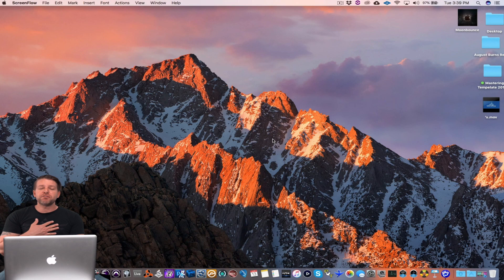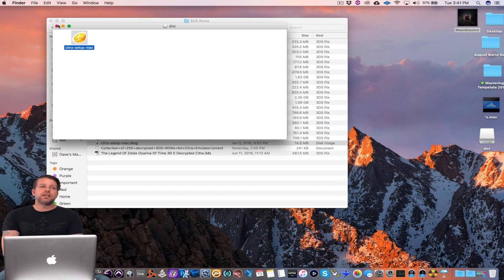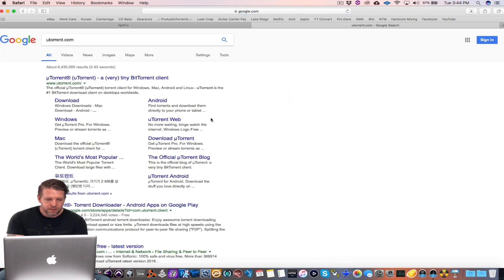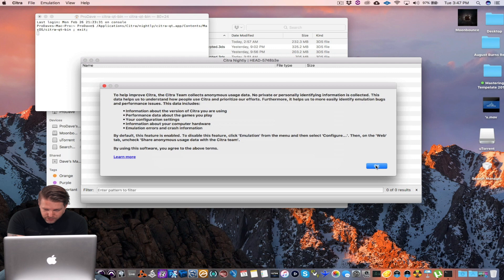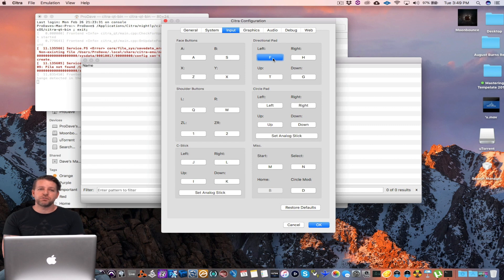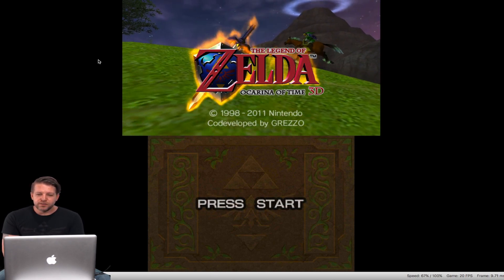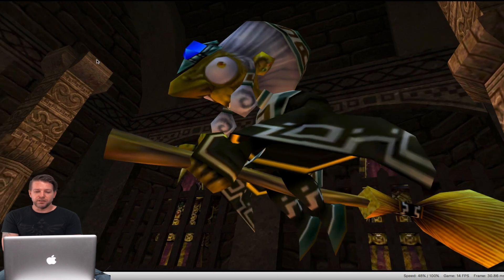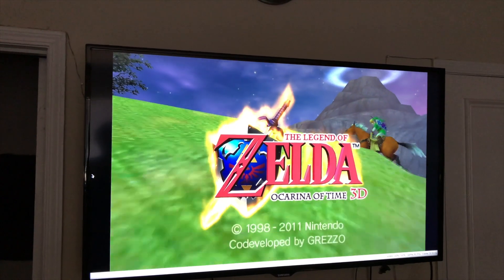How To Play Any Nintendo 3DS Games on a Mac  FREE!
If you follow the video I doubt you will run into any issues.

(Bottom Of Page)

Also Grab uTorrent!